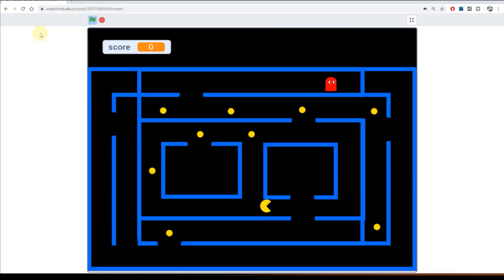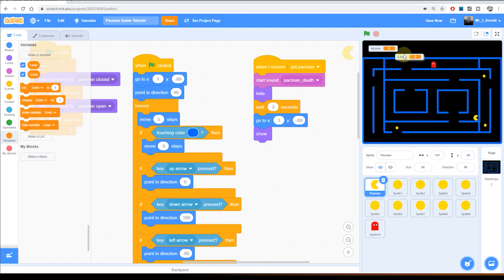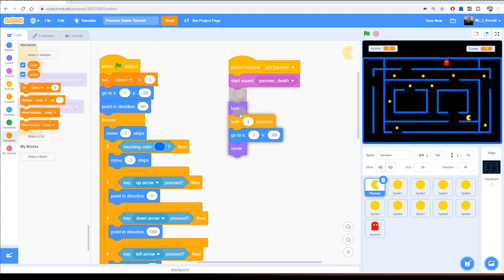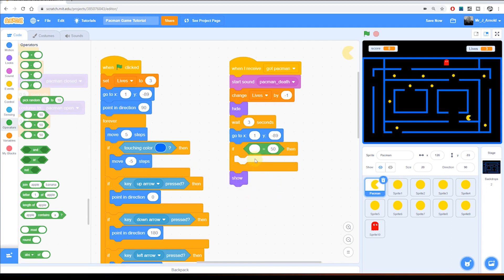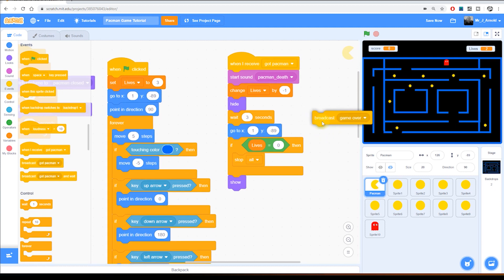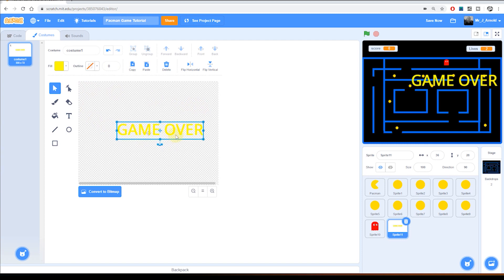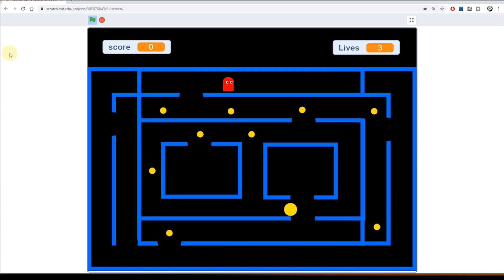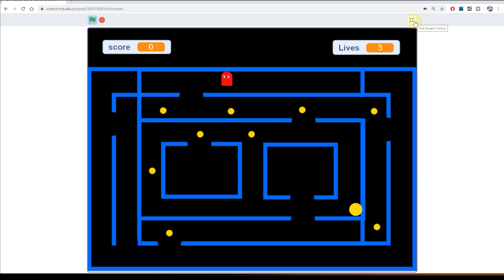Create Your Own Pacman Game In Scratch - Part 11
Part 11 - Add a Lives Counter for Pacman